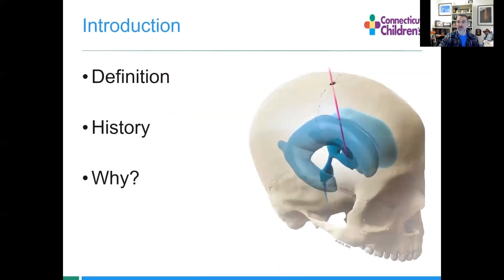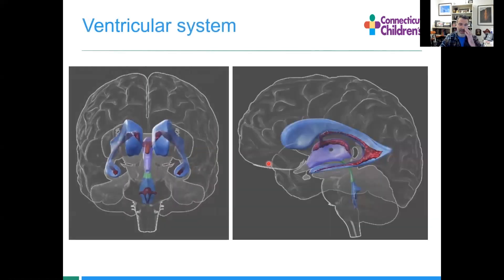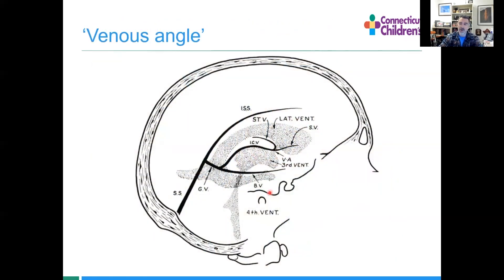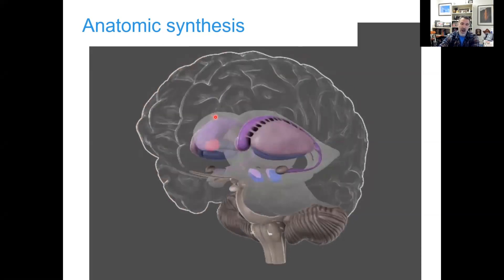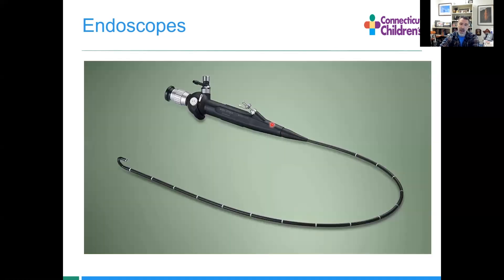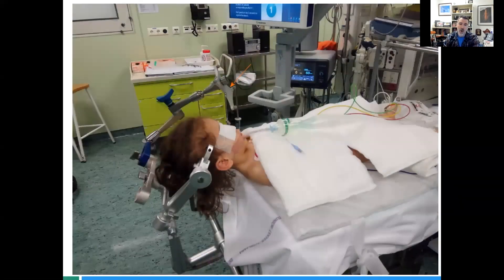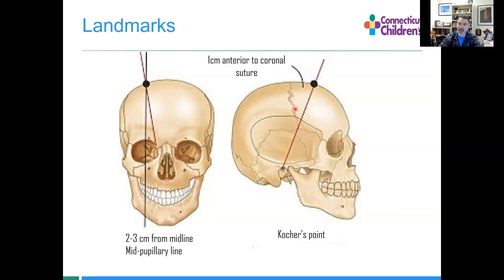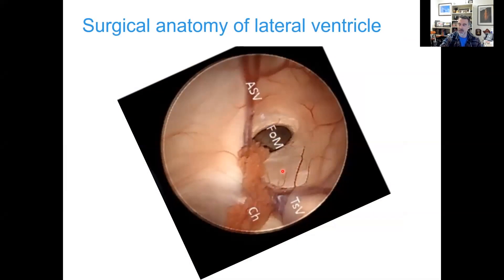Intraventricular Neuroendoscopic Surgery: Basics and Surgical Indications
In this video, Dr. Jonathen Marten from the University of Connecticut Department of Neurological Surgery discusses the basics of intraventricular neuroendoscopic surgery and its main indications for treating hydrocephalus, ventricular cysts, and tumors.

About Us

Future Neurosurgeons are training today! to register for live courses